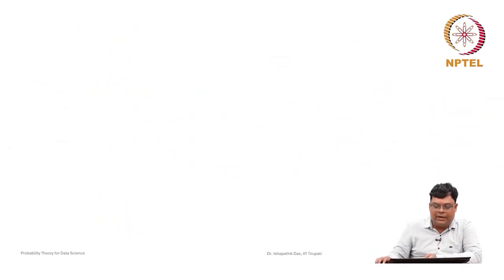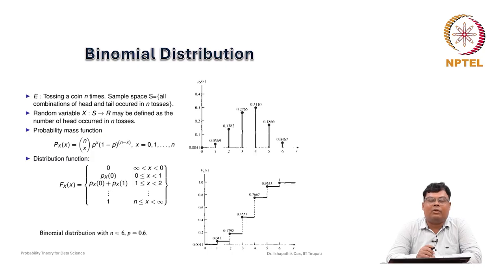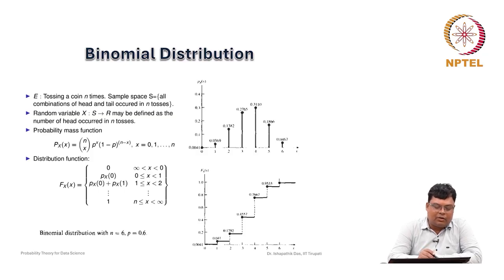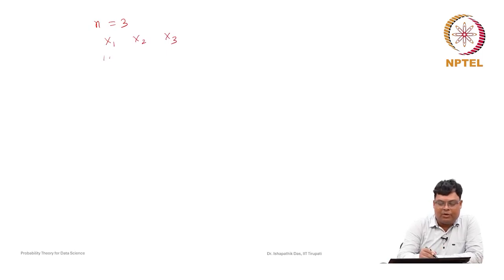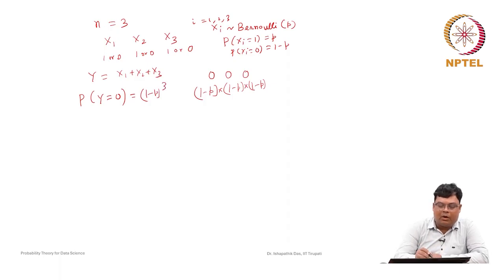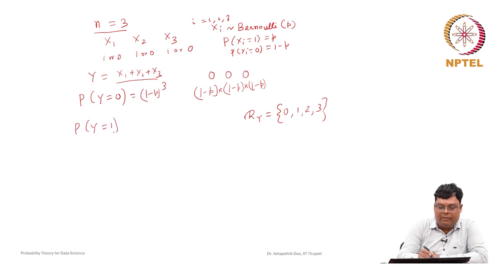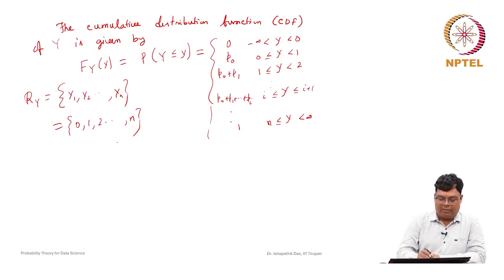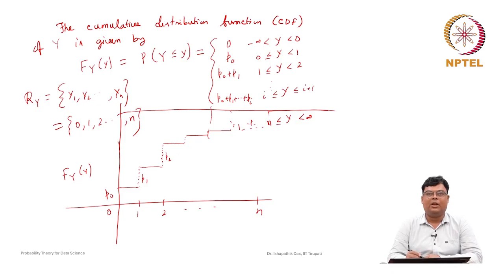Binomial Distribution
Subject : Mathematics